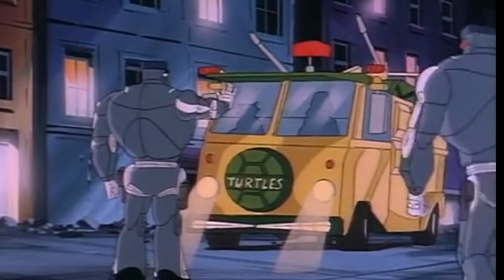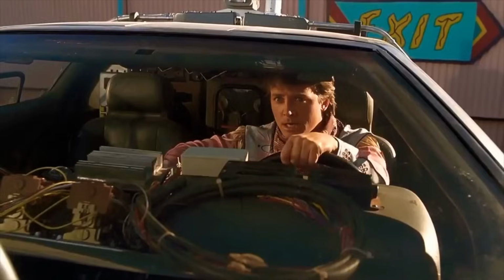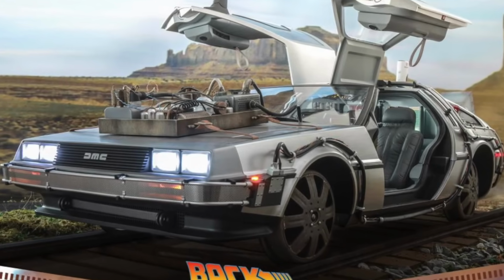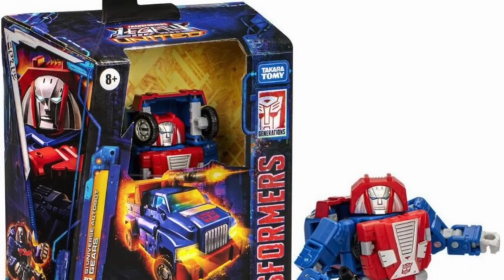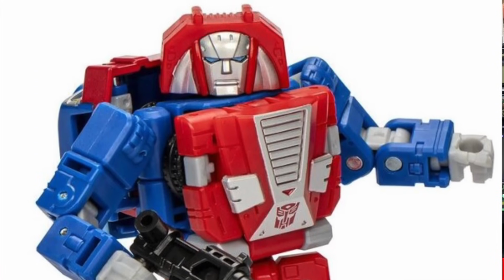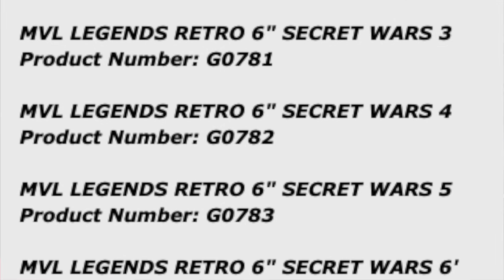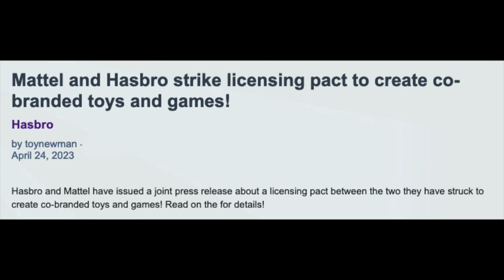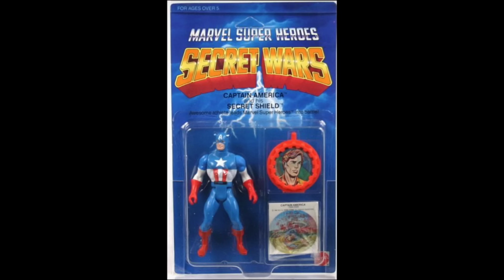TNInews: Marvel Legends Secret Wars Wave Listings, NECA TMNT Figures, Transformers G1 Gears And More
The latest in action figure news for Monday January 15, 2024.

00:00 - Intro

00:58 - Hot Toys Back To The Future 3 1/6 Scale DeLorean

02:09 - Hasbro Transformers Legacy United G1 Gears

03:25 - Hasbro Marvel Legends Secret Wars Retro Wave Listings

05:39 - Mondo Toys Marvel Soft Vinyl Juggernaut Figure

06:52 - Beast Kingdom Justice League DAH-107 Batman v2 Figure

07:52 - Hasbro The Real Ghostbusters Fright Features Figures Update

08:08 - McFarlane Toys DC Multiverse Platinum Edition Steel Figure

08:56 - Fresh Monkey Fiction Monster Force Season 3 Gridiron Commando Weapons Supplier

09:24 - Tamashii Nations SH Figuarts Tekken 8 Figures

09:43 - NECA TMNT Animated Series Evil Rex And Last Ronin Patrol Bot Figures

10:52 - Ending